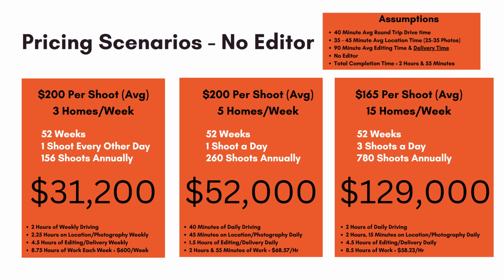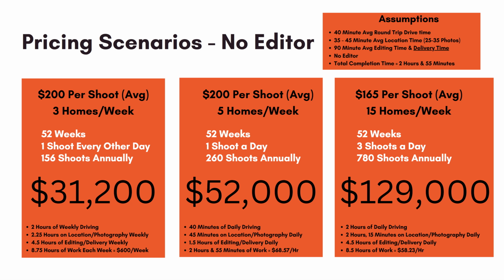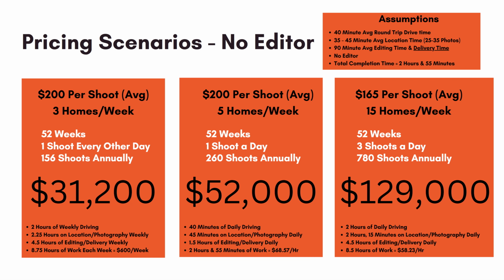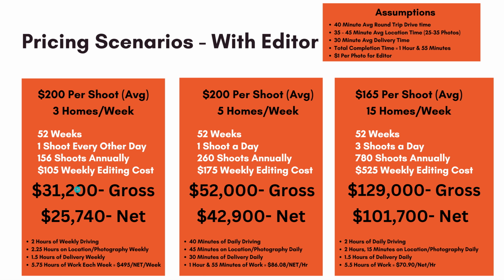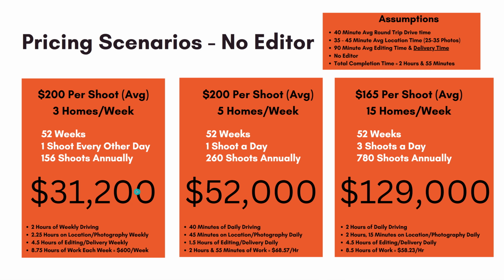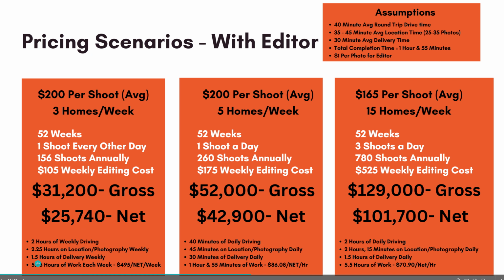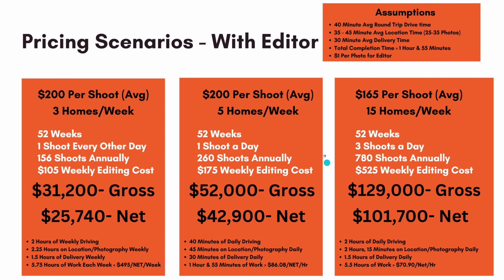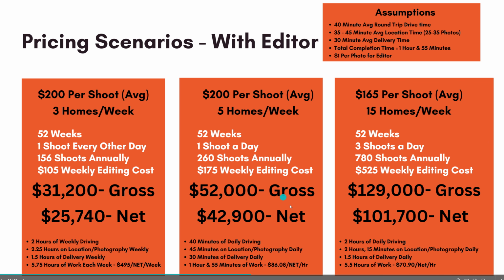Why You Need a Real Estate Photography Editor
I recently pulled these two slides out of my longer video on effectively setting yourself up for real estate photography shoots. I hope you find success with your real estate photography, aerial drone, and virtual tour service. Enjoy!

- Jason & Team RTV